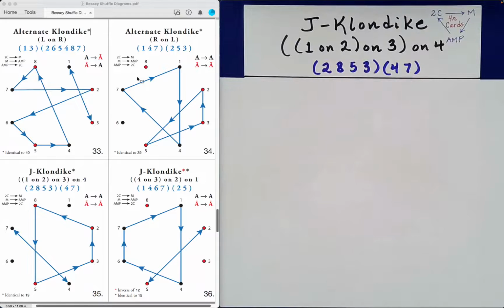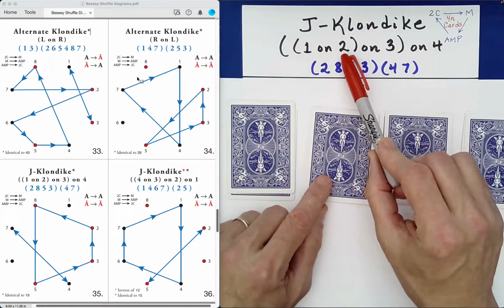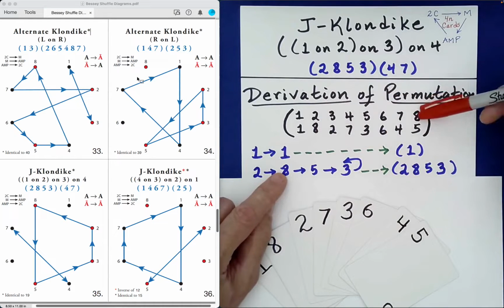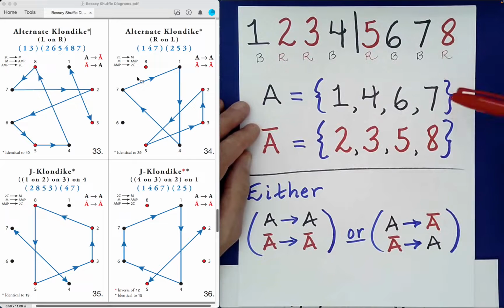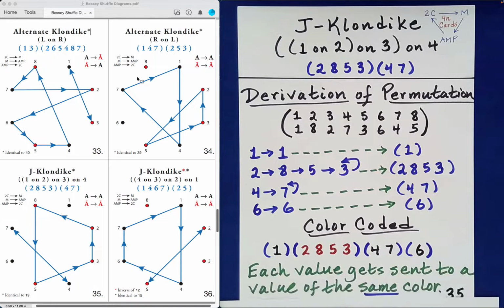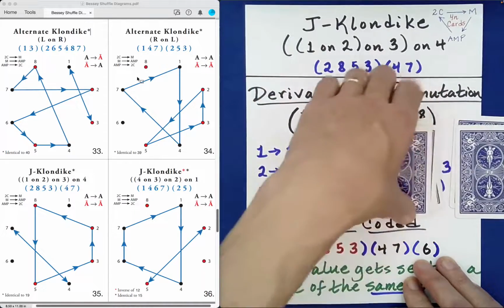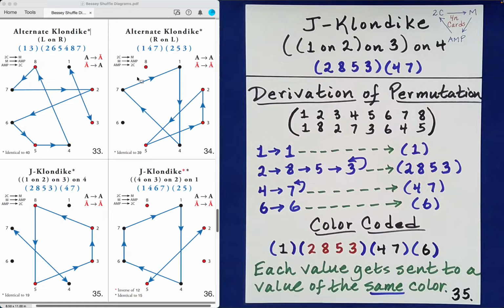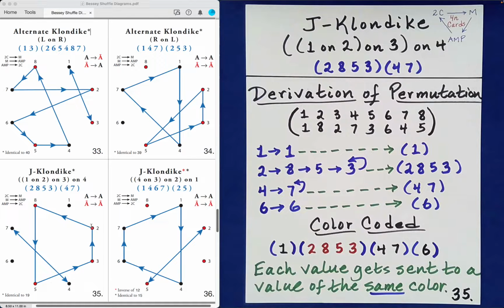Bessey Shuffle Diagrams (Excerpt 45): J-Klondike 1 (Shuffle 35)